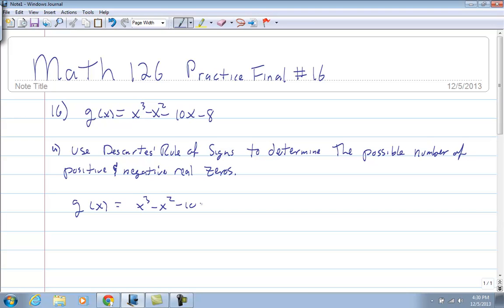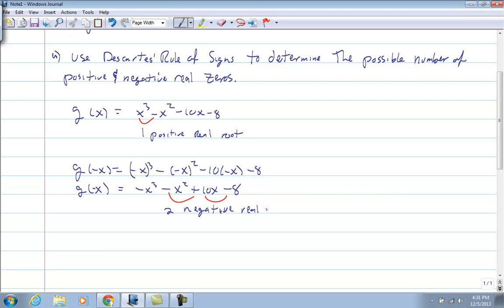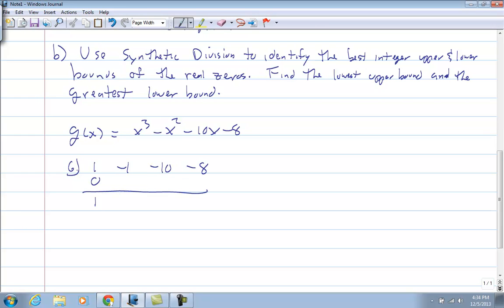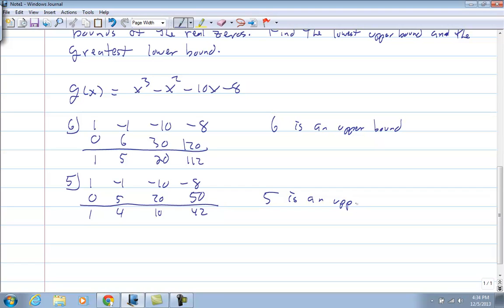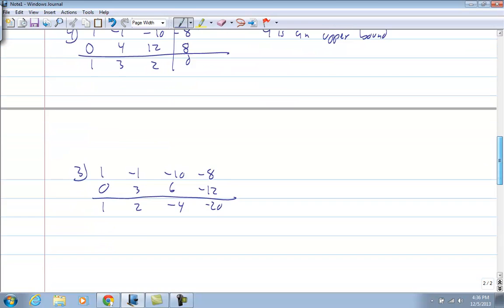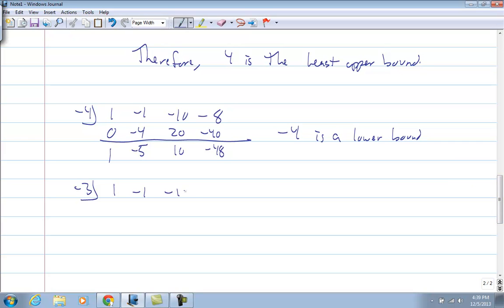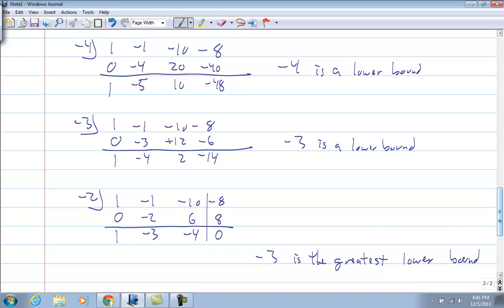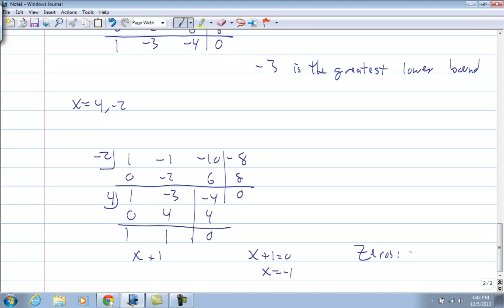Math 126 Practice Final #16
Finding roots of a polynomial functions.